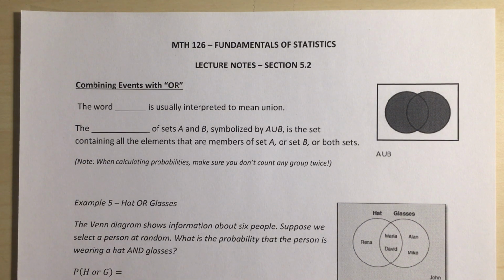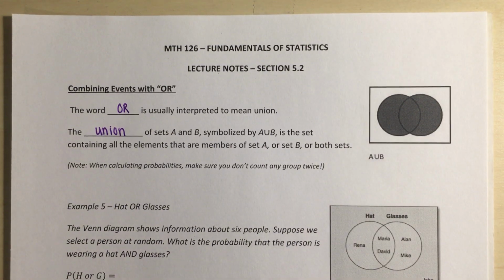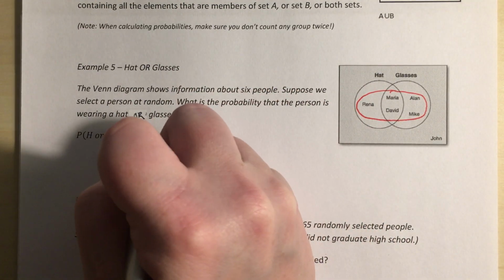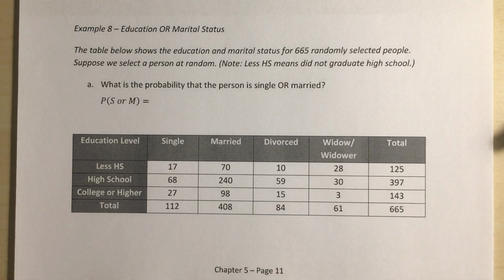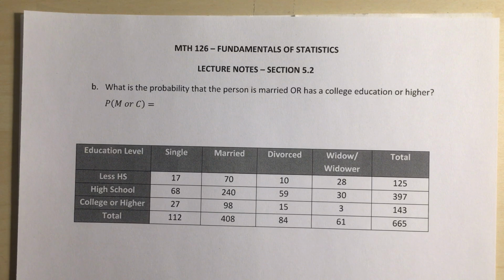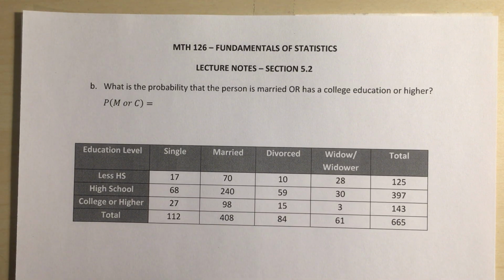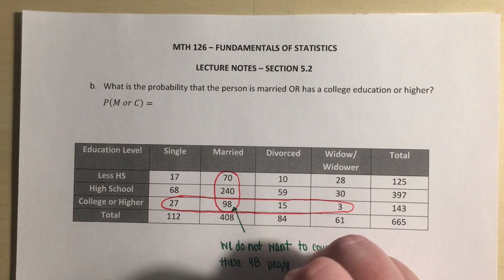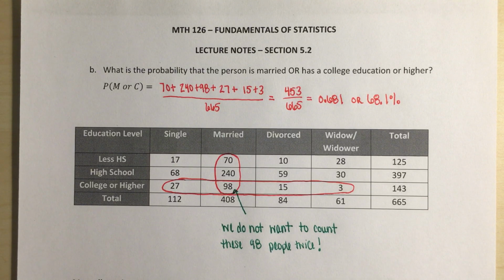Math 126 - Section 5.2: Finding Theoretical Probabilities - "OR" Probabilities